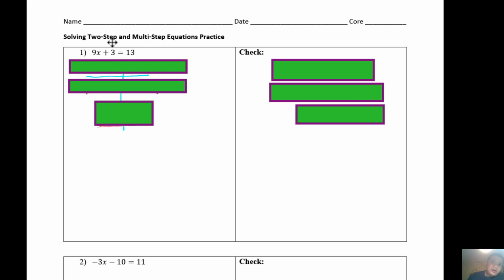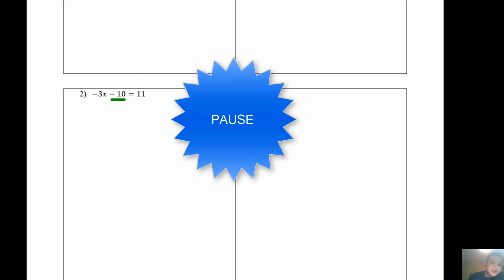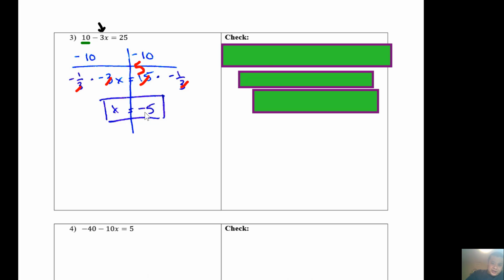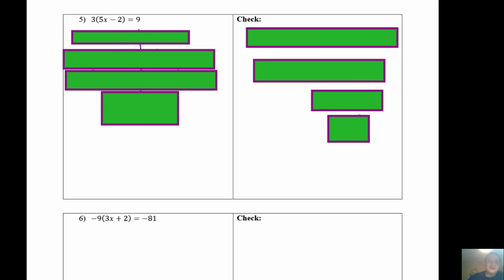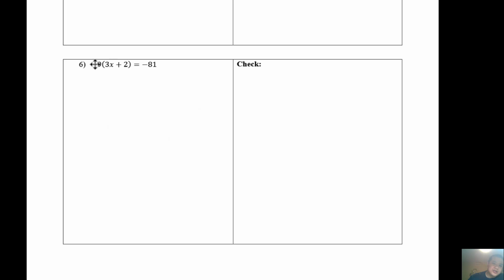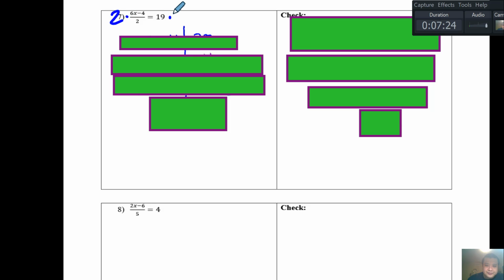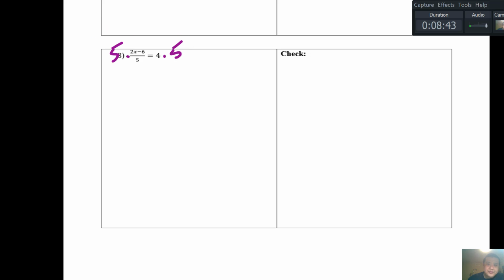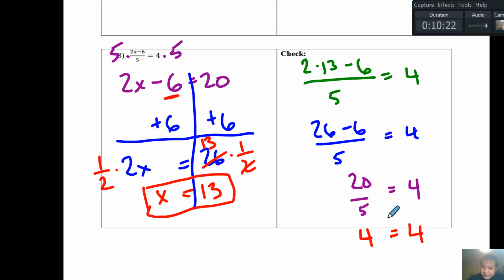Solving Two Step Equations and Multi Step Equations Practice